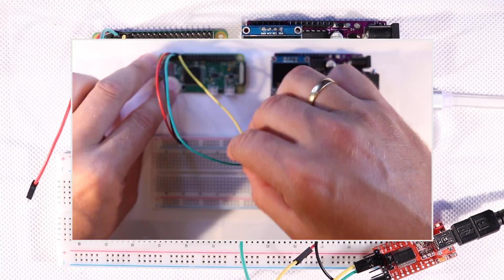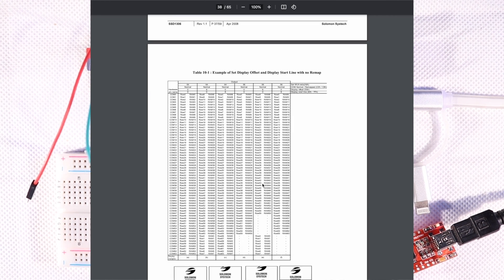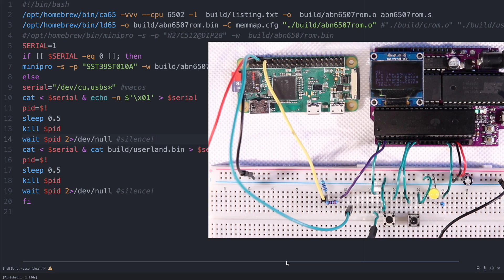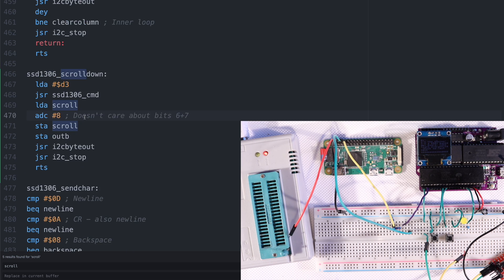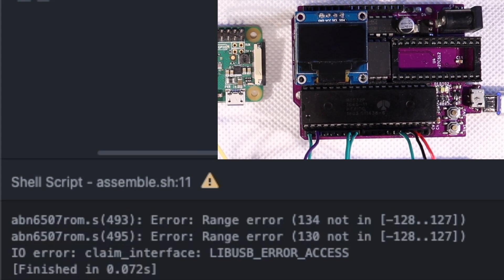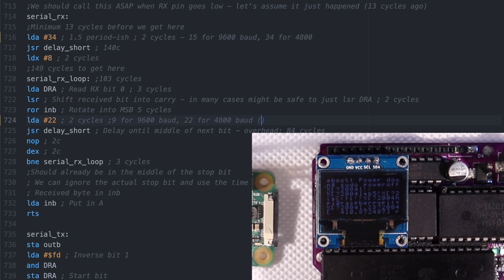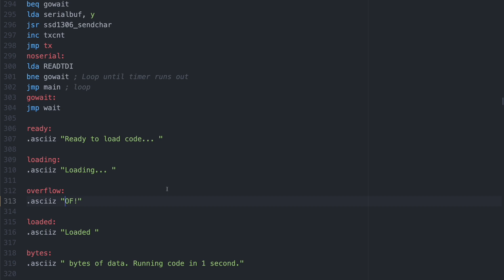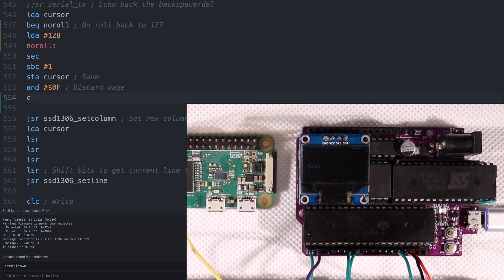Scrolling OLED on a 6502 Single Board Computer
Let's chat about what you like best about old chips, electronics, breadboards and hacking all sorts of things!

In this video we write a some more 6502 assembly code from scratch for my little homemade single board computer and make the SSD1306 scroll text automatically.